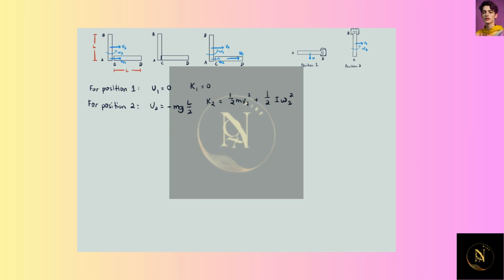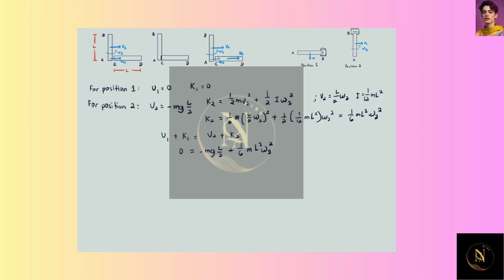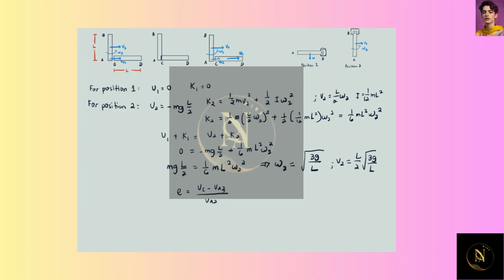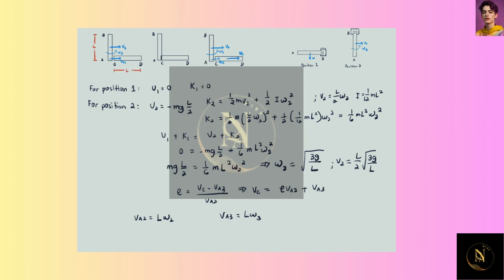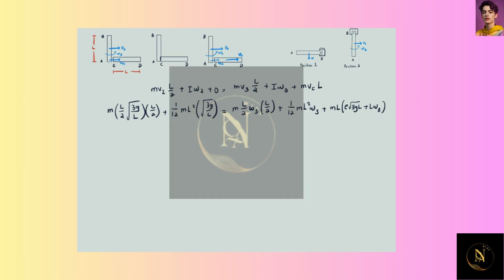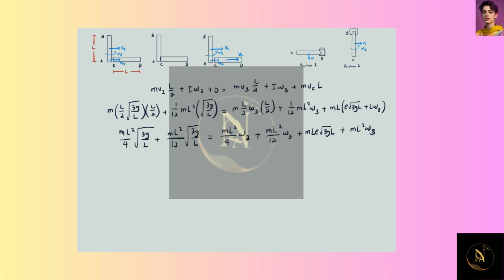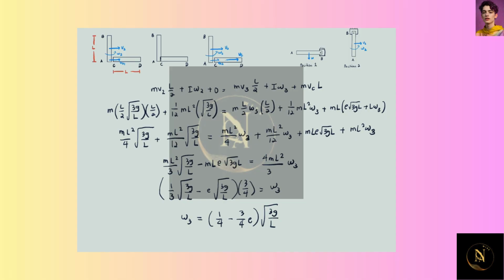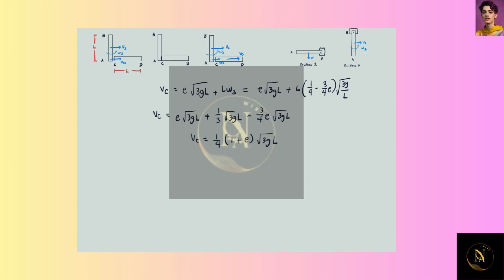A slender is released from rest in the position shown. It swings down to a vertical position and str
A slender is released from rest in the position shown. It swings down to a vertical position and strikes a second and identical rod that is resting on a frictionless surface. Assuming that the coefficient of restitution between the rods is determine the velocity of rod immediately after the impact.